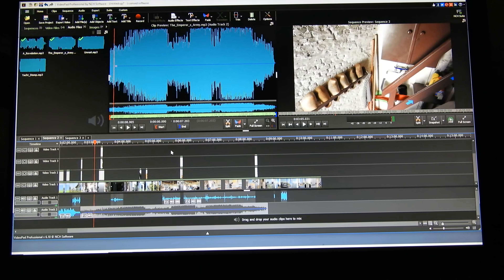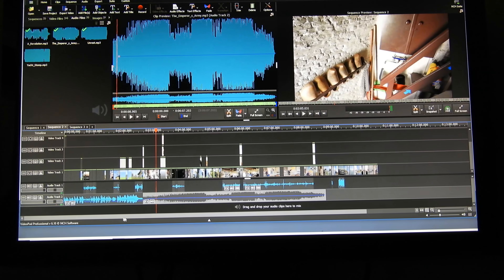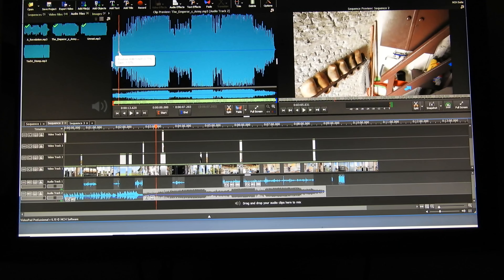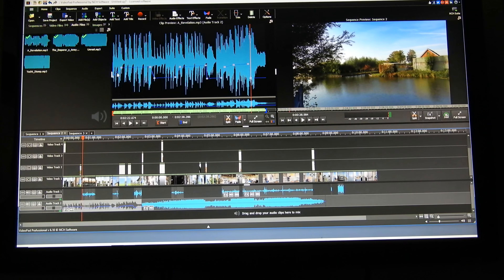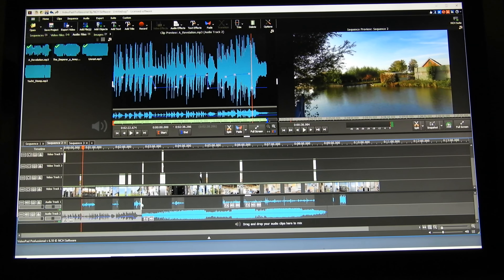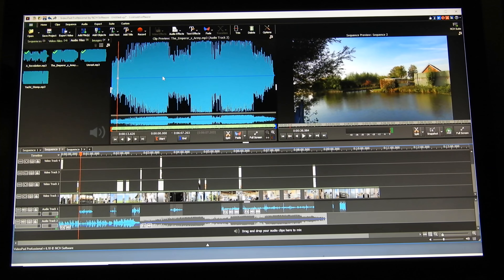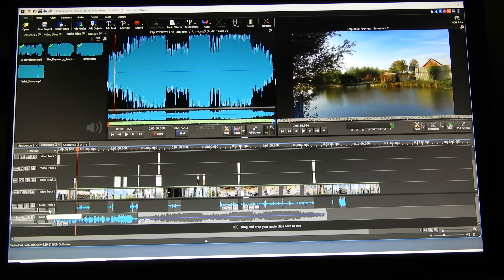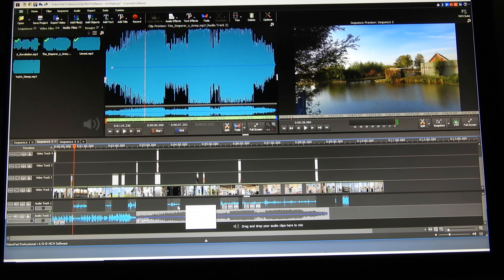Ducking Around with Audio in VideoPad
VideoPad doesn't feature auto-ducking for background audio. "Ducking" is, for example, the temporary lowering of a background music track to allow some talk from the video track to be heard. Manual ducking is easily done, however, using fade and the amplifier effect or directly with the mouse on the screen.